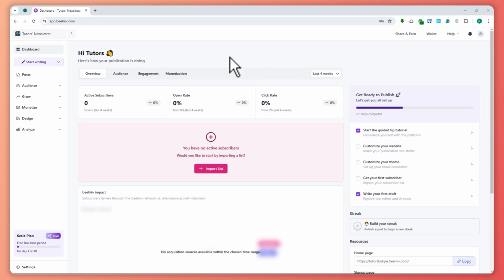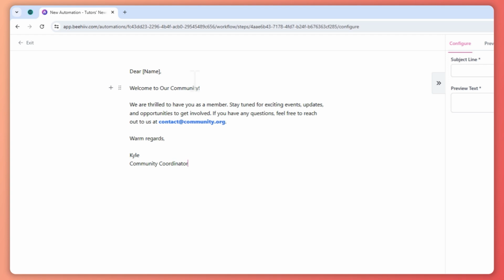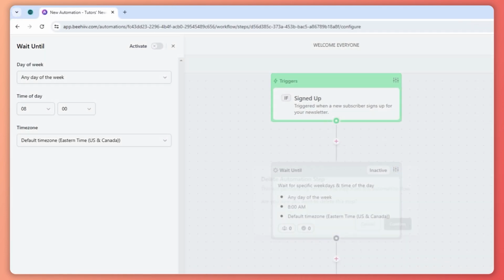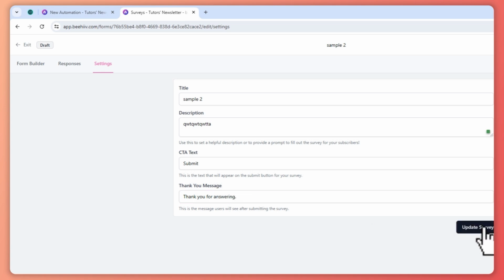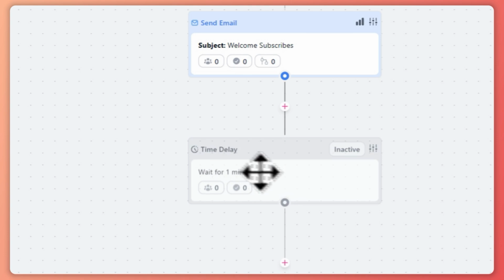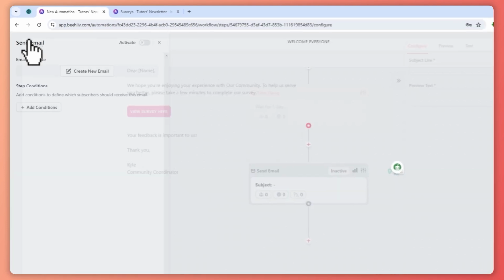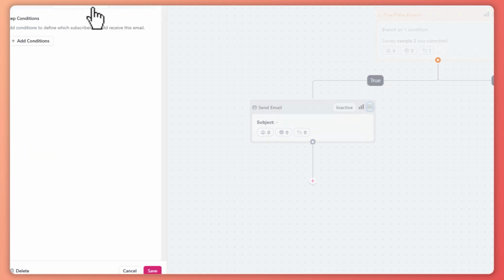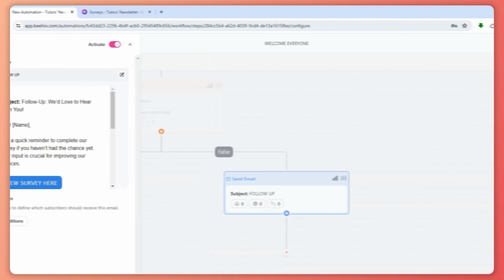Beehiiv Welcome Email | How To Create A Welcome Email Automation In Beehiiv